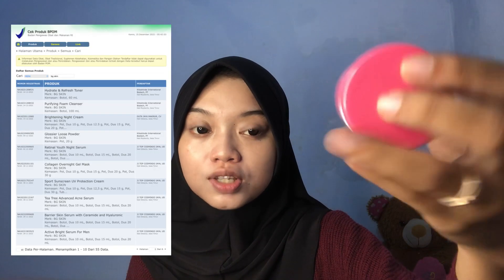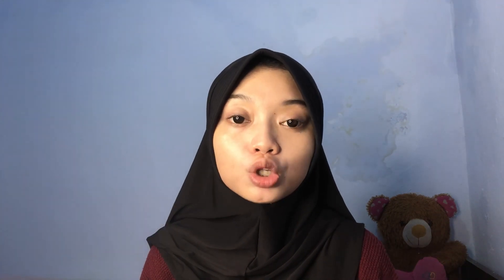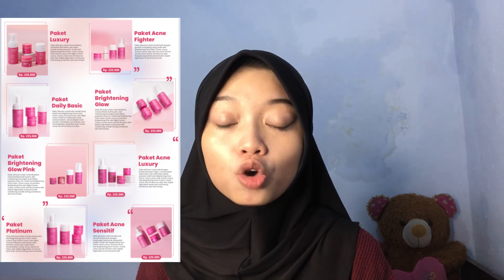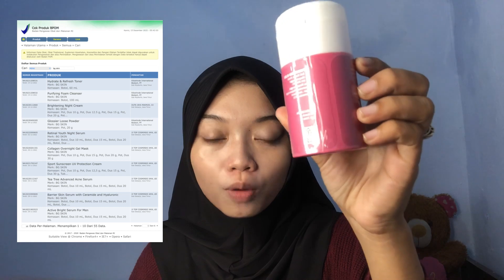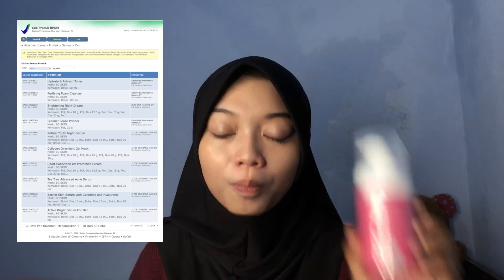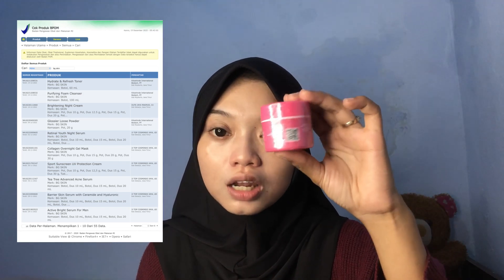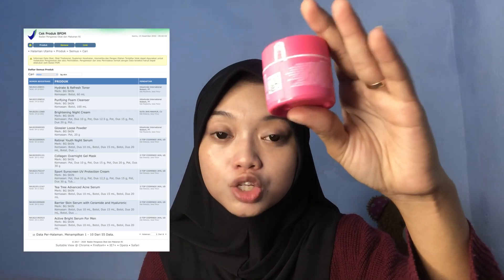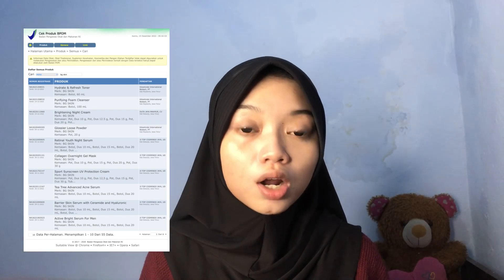Beauty Glow Skincare Review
divideo kali ini aku akan menjelaskan mengenai :
1. skincare BG SKIN Aman tidak ?
2. skincare BG SKIN bagus tidak?
3. bagaimana hasil pemakain BG SKIN di wajah aku?
4. BG SKIN ada berapa paket?
5. dan penjelasan ke-6 paket BG SKIN secara detail.

Timestamp :

00:00 OPENING
01:48 BG Skin Aman gak?
04:34 Penjelasan 6 paket BG Skin
05:15 paket brightening glow & luxury
08:05 paket acne sensitif, fighter, luxury
10:10 closing

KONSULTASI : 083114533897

buat kalian yang ingin nonton video aku yang lain bisa cek video - video aku dibawah sini :

Untuk Informasi seputar kecantikan dan edukasi aku juga share di Akun  Tiktok ku :